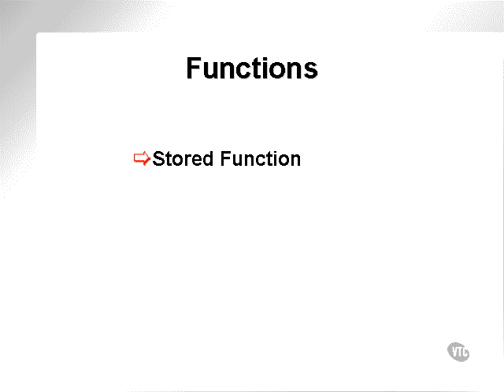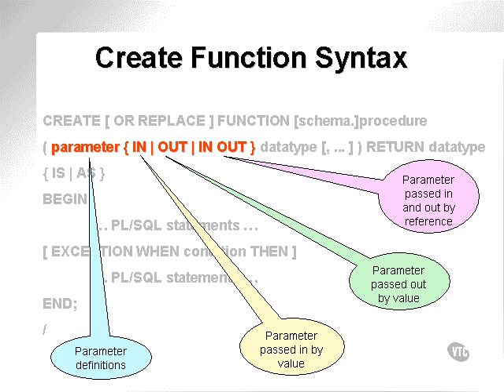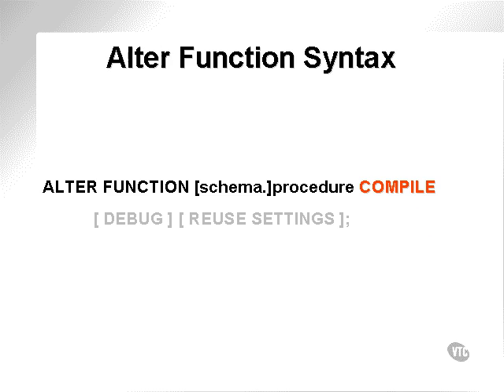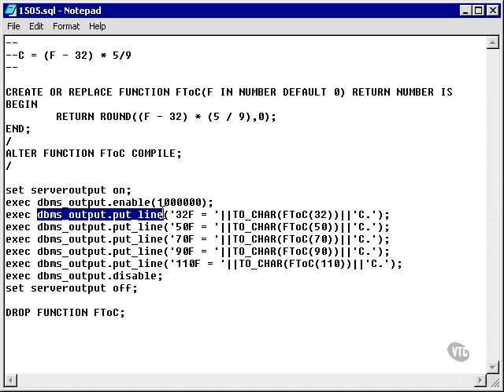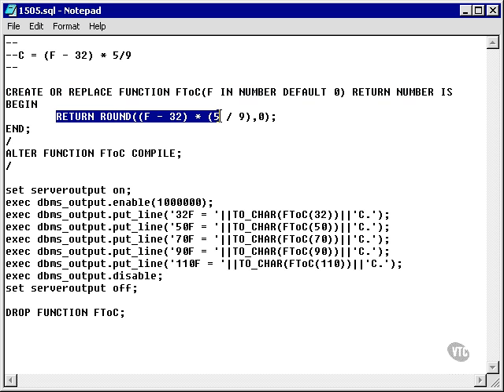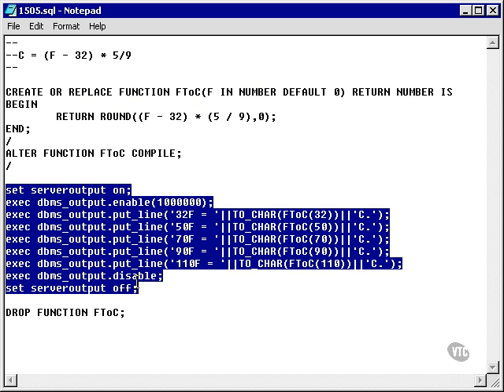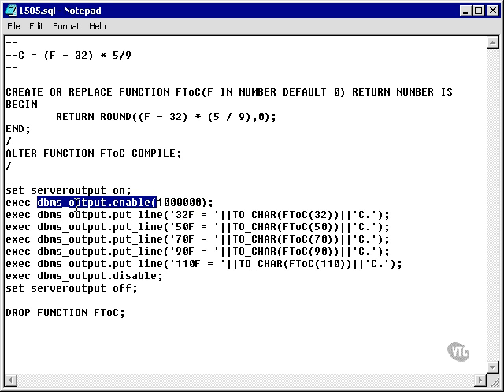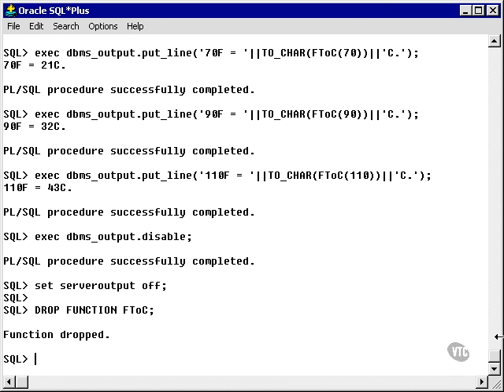learning oracle application developer 147